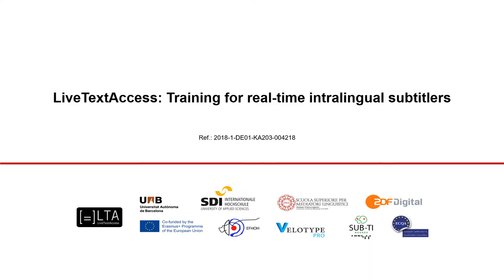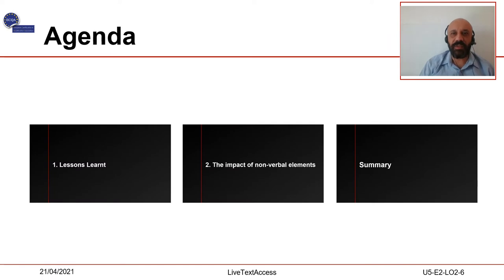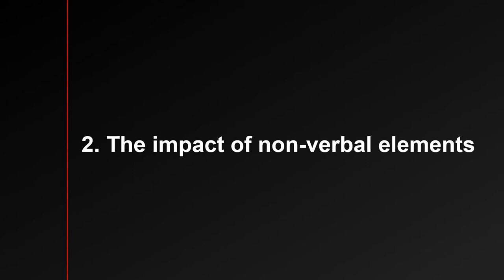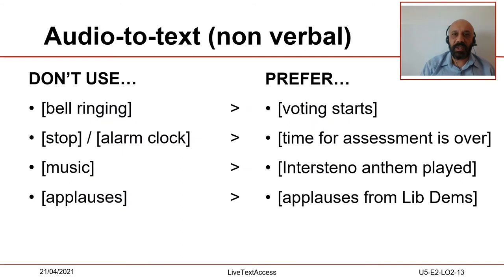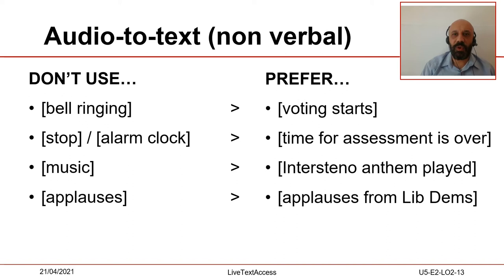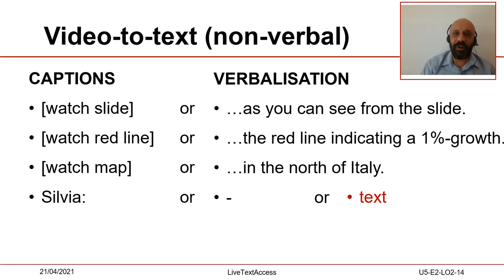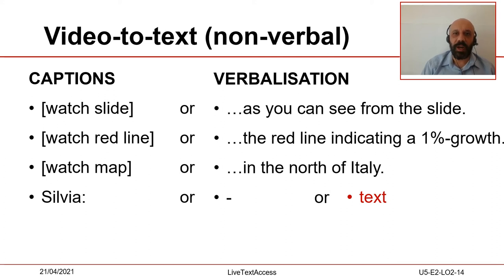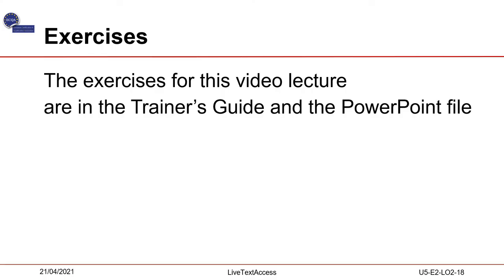U5_E2_LO2 Turning Non-Verbal Elements Into Written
Open-source training materials for real-time intralingual subtitlers.